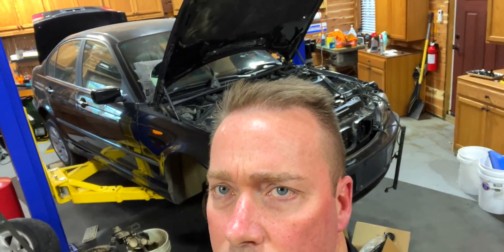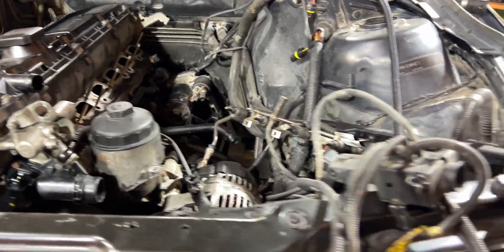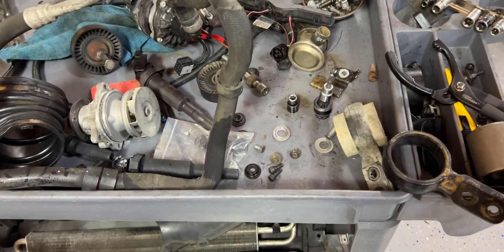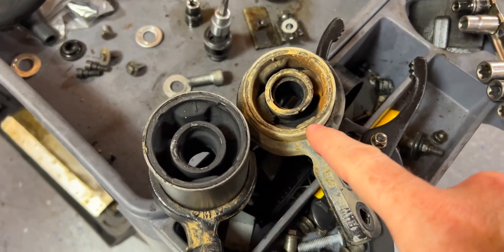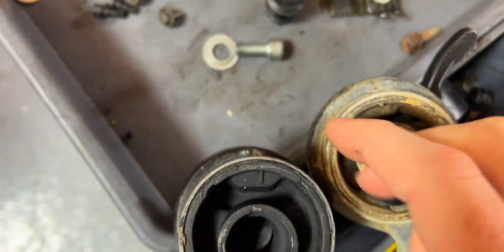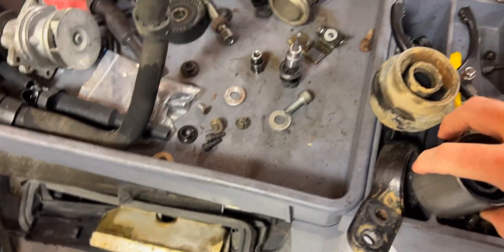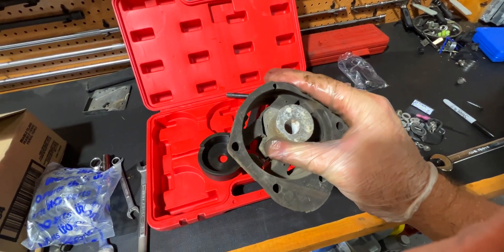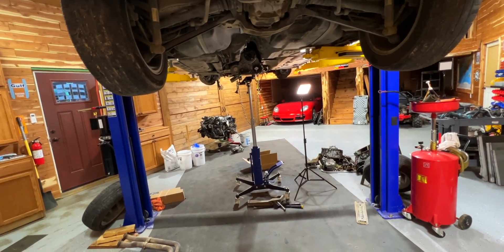Finishing The BMW E46 AWD Project Car Control Arm Bushings And Transfer Case Mount Replacement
BMW Xdrive Transfer Case / Transmission Mount /Control Arm Bushings DIY BMW x3 x5 X6 e90 e60 e46